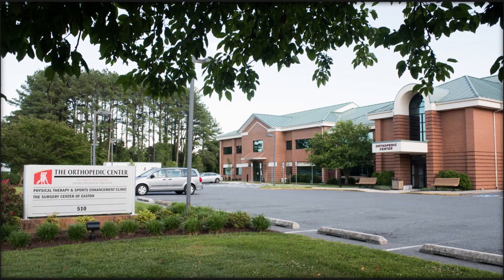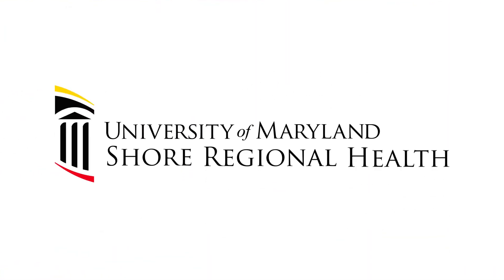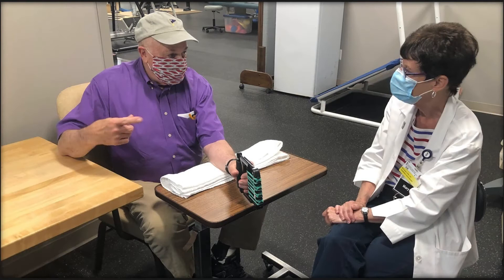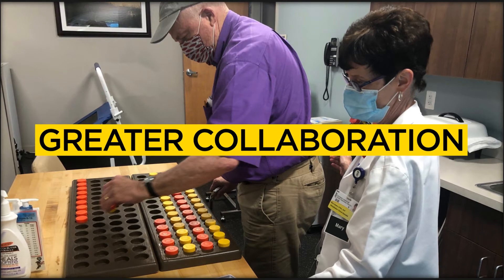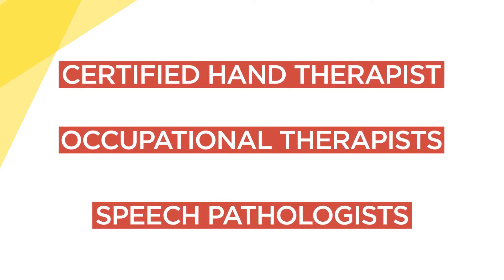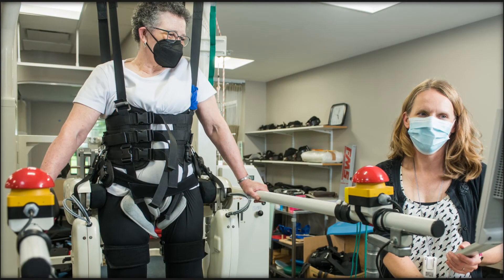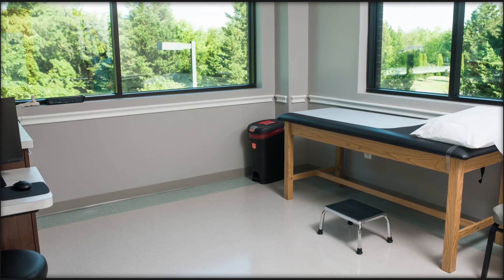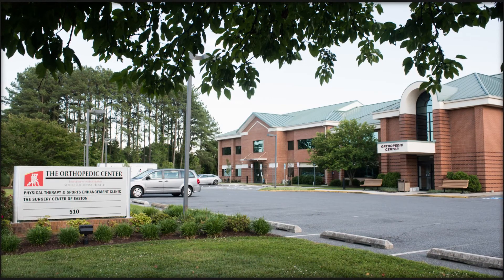The Orthopedic Center Virtual Tour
Tour the recently expanded Orthopedic Center--learn about the comprehensive surgical and rehabilitative services offered at our location in Easton, Maryland.